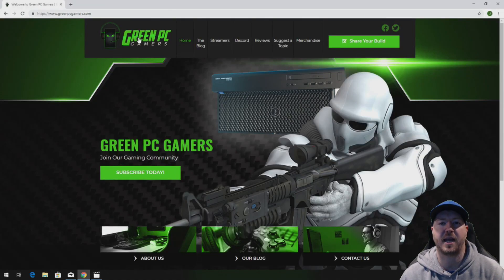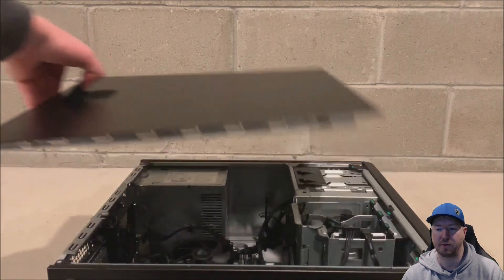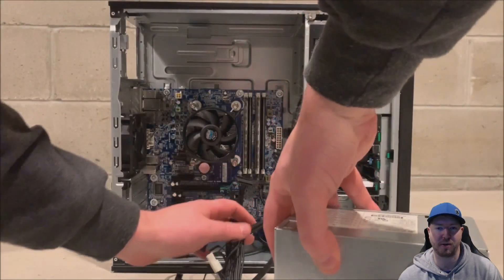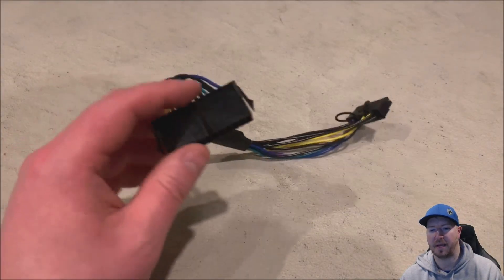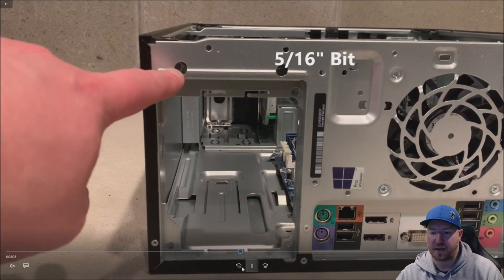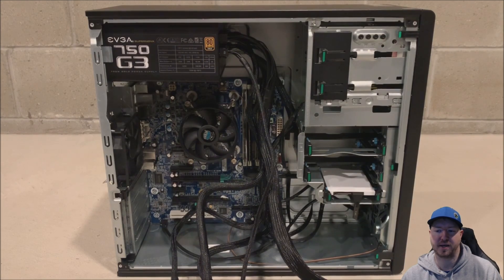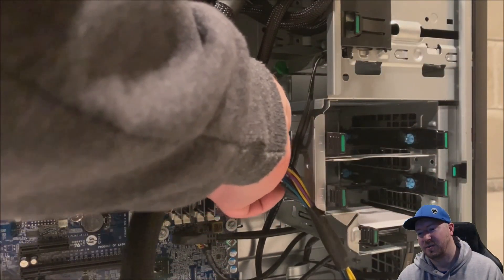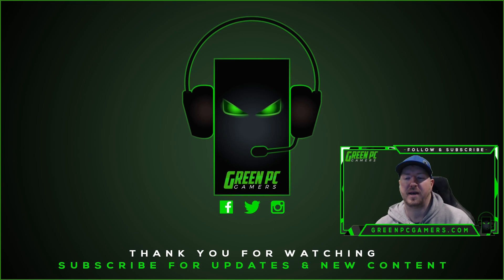HP Z230 750W Power Supply Upgrade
In this video we'll show you how to upgrade to a 750W Power Supply in an HP Z230 Workstation.

EVGA 750W Gold Power Supply

24 Pin to 18 Pin Adapter Cable